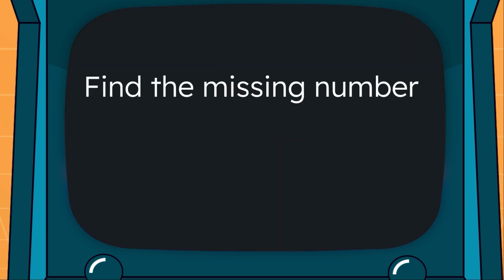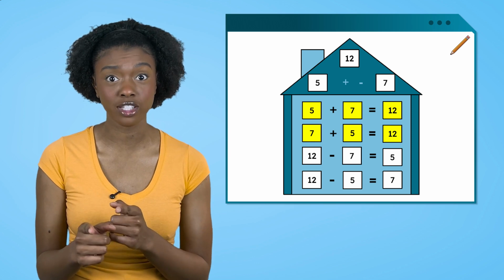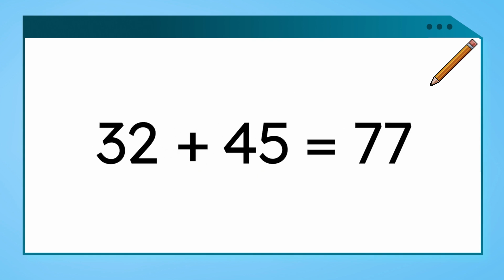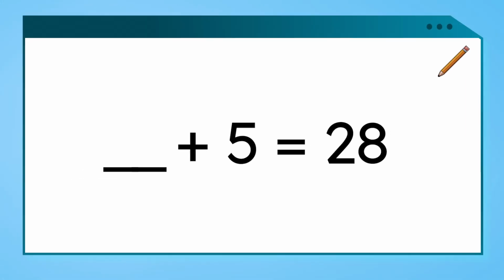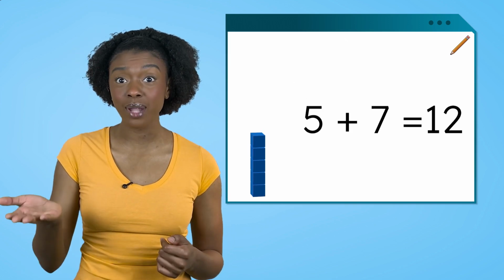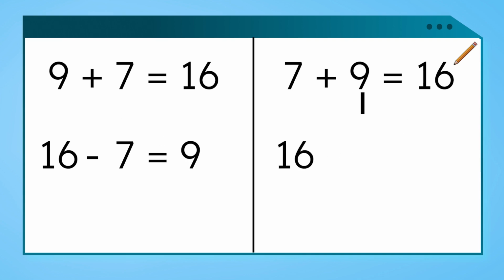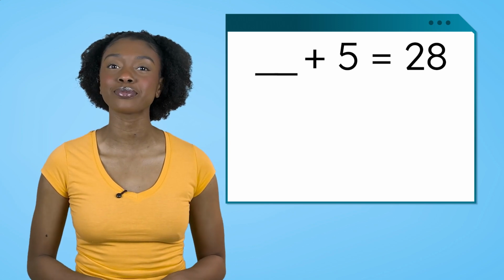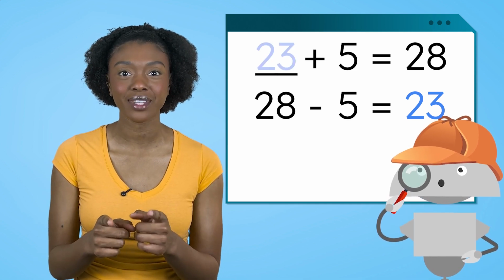Properties of Addition and Subtraction - Understanding the Commutative Property & Inverse Operations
Let's explore the commutative property and inverse operations! In this math lesson for 2nd graders, students will learn how to identify and apply the commutative property of addition and about the relationship between addition and subtraction as inverse operations to solve problems within 40, including those with unknowns in all positions. This lesson is from Miacademy’s Math: Level C course.